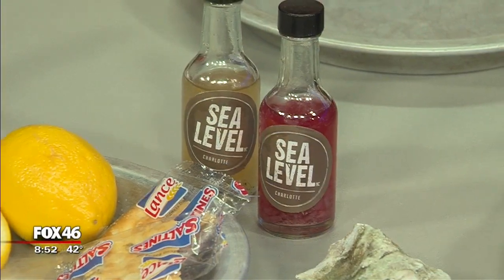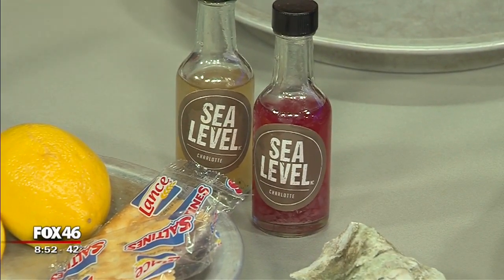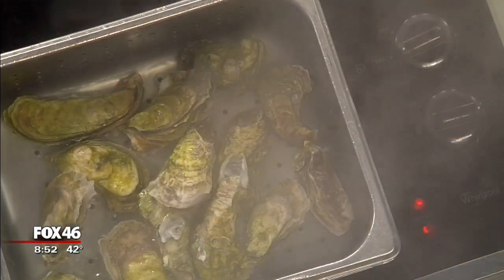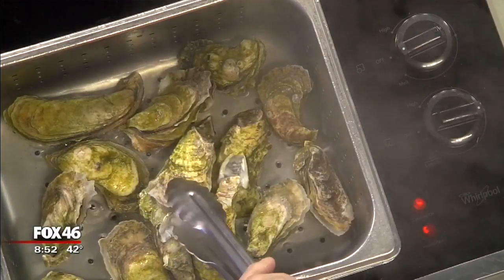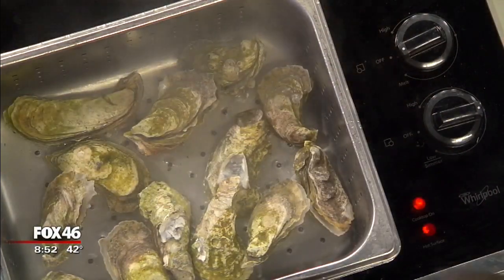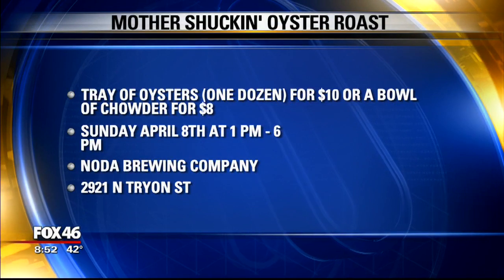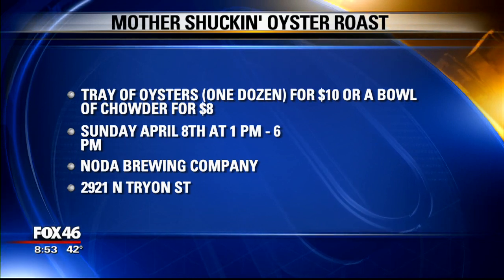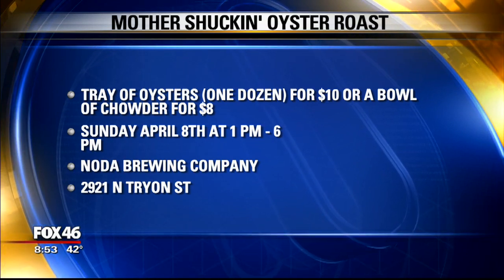Mother Shuckin' Oyster Roast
Love oysters? Love beer? Then you'll love this.